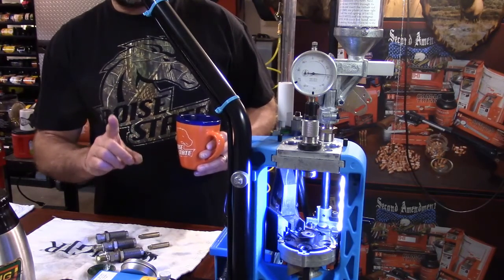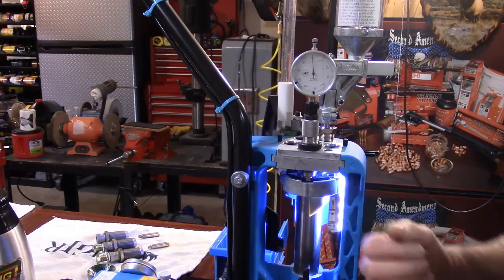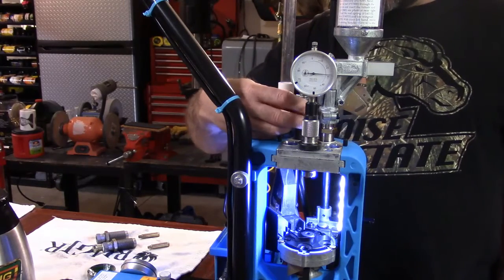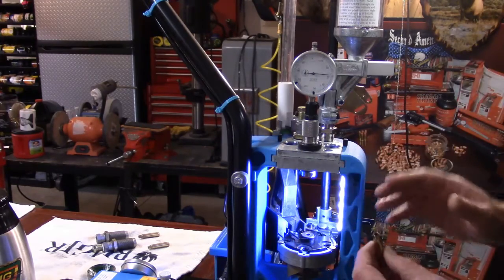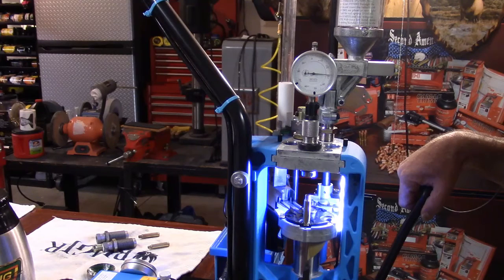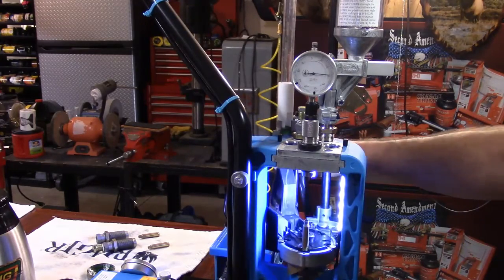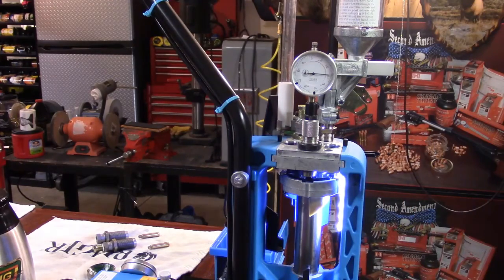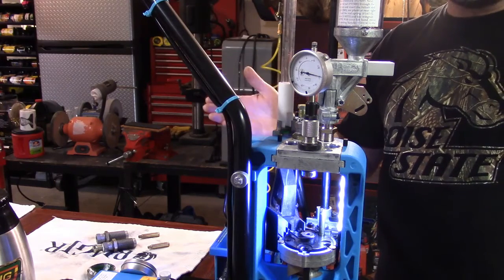Dillon XL650, 223/5.56, Video 45, Setting the F.L. Size Die for Neck Tension Uniformity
When working with a case that is set to or near SAMMI Min Chamber you only need to uniform the neck. Let's set the sizing die up to do exactly that.  Highboy